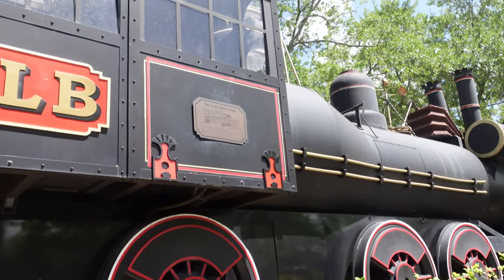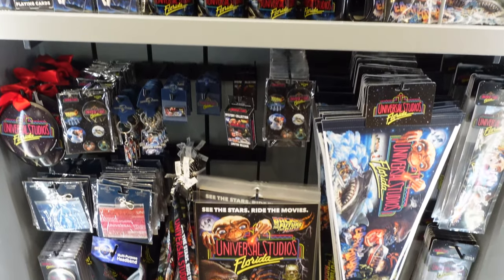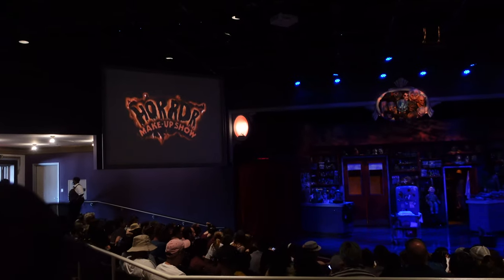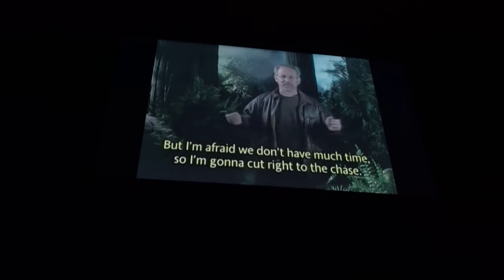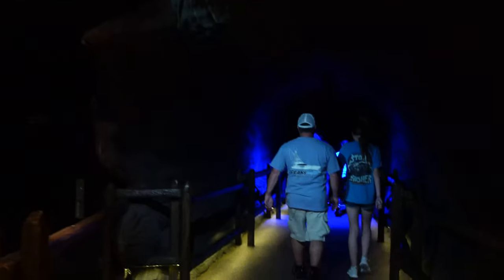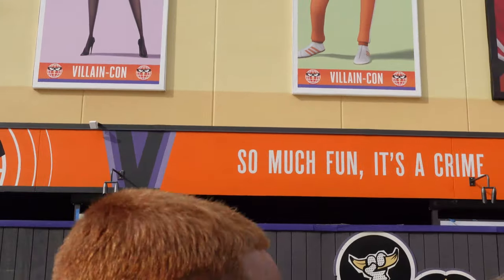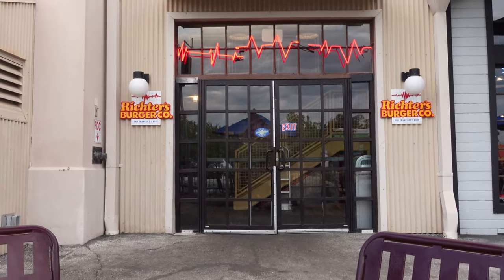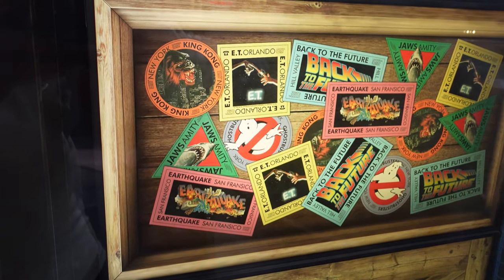Retro Remnants and New Updates at Universal Studios!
Today I venture out into Universal Studios Florida in search of remnants and Easter eggs from classic Universal Studios Florida while also showing off some of the new updates going on within the park because everything is changing so quickly! I like vlogs. Should I do more??